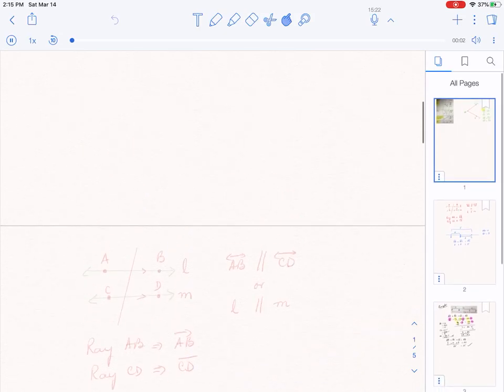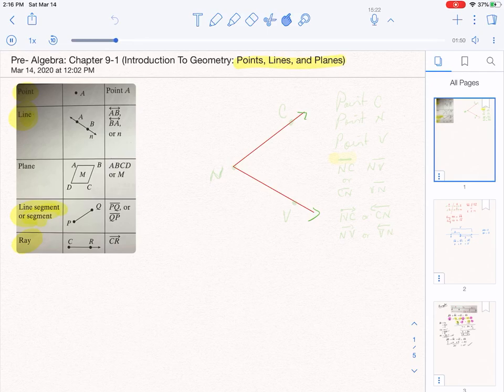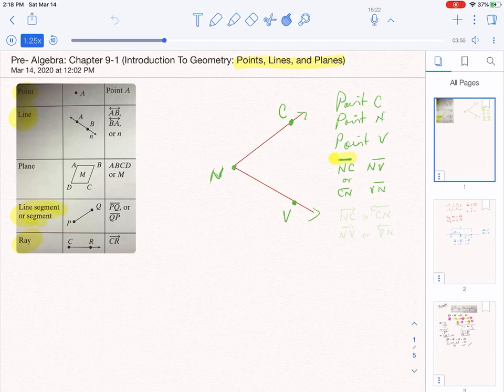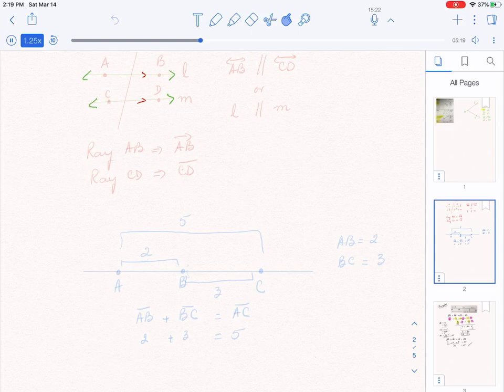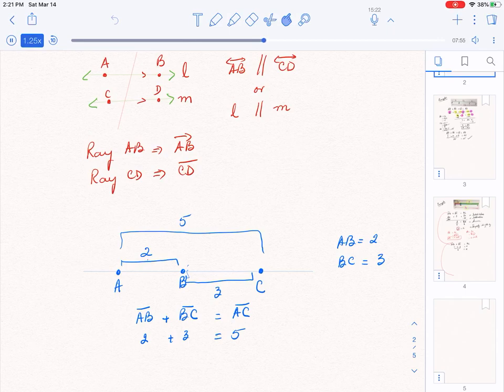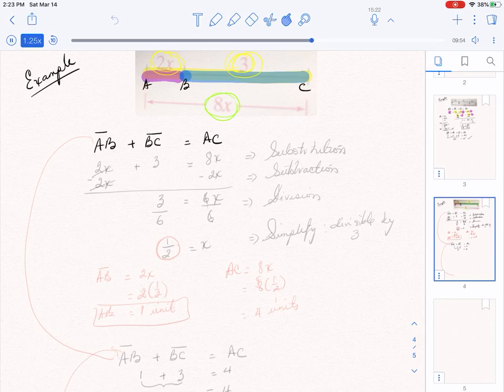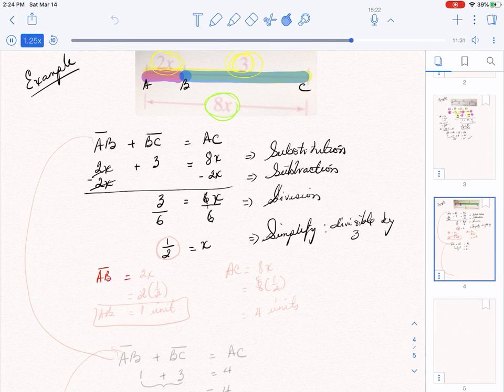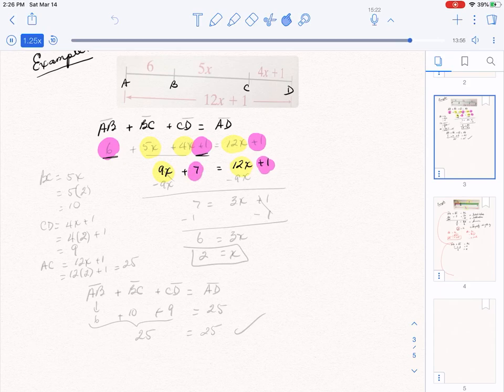Pre-Algebra: chapter 9-1: Introduction to Geometry